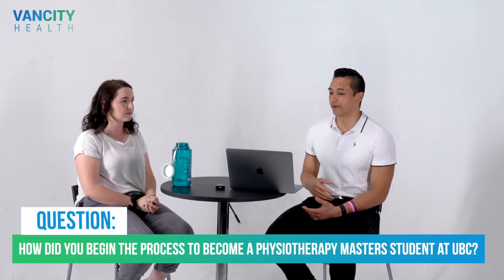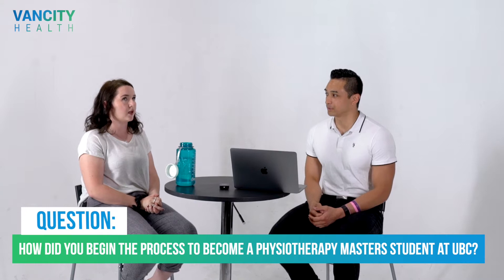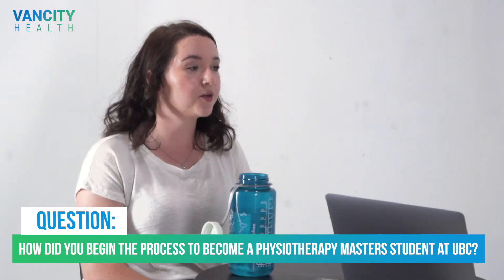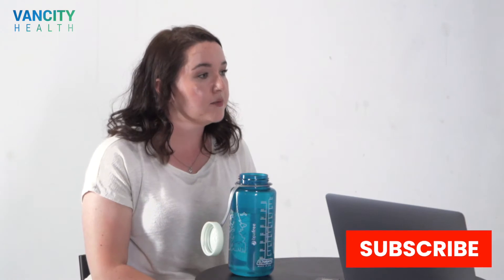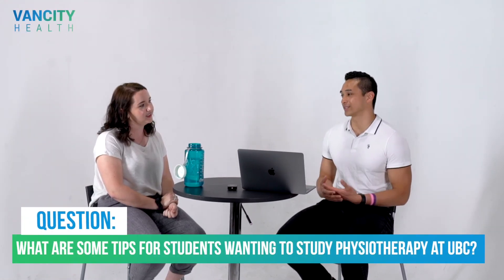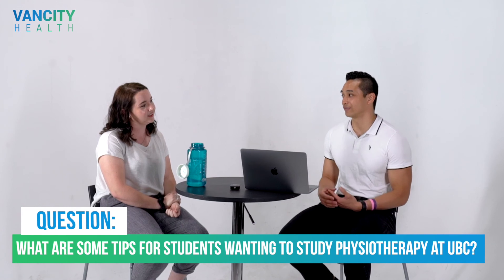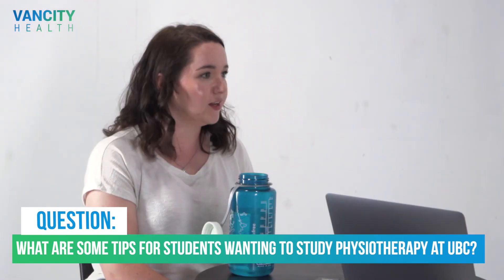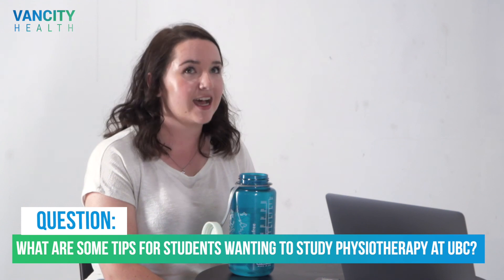How to get into UBC MPT (Master of Physical Therapy) | Tips from an Incoming 2020 Student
In this video we discuss tips on how to get into the UBC's MPT (Master of Physical Therapy) Program, including advice on the application process, navigating unique requirements, tailoring your undergraduate experiences, preparing for the interview and managing your timeline.

00:00 - Application process
00:51 - Unique requirements
02:38 - Tailoring undergrad experiences for the application
03:37 - Tips on the interview
05:12 - How long it takes to become a PT
05:29 - Final tips on applying

Since we are listed in Apple Podcasts, you can also find us in these podcast player apps: Overcast, Pocket Cast, Castro, Castbox